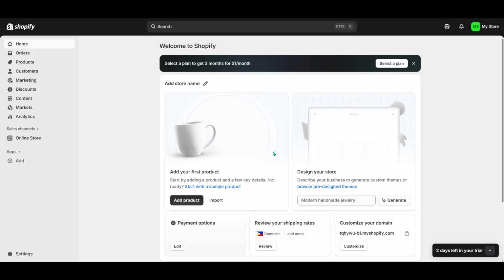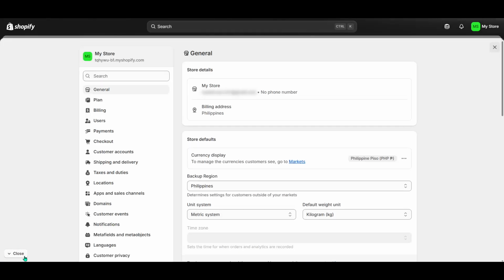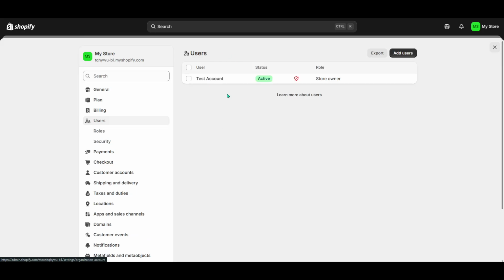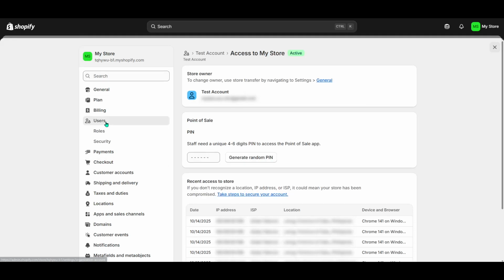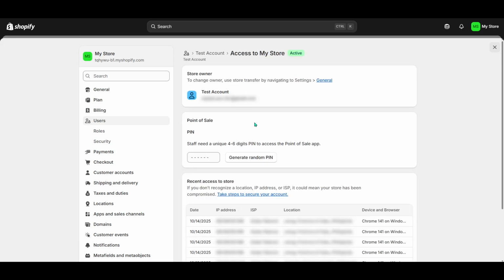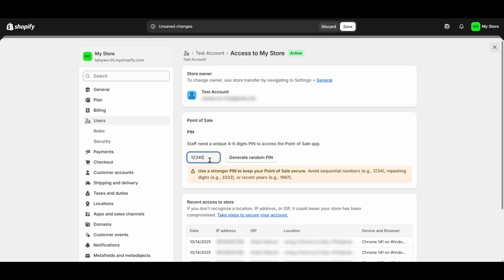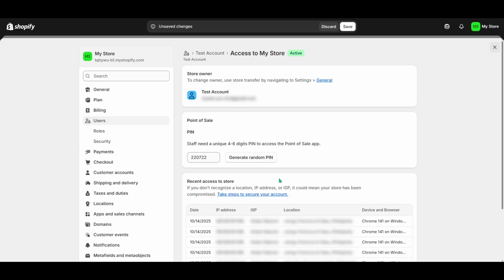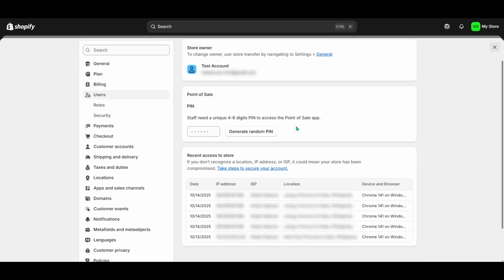How to Generate a PIN Access Code for Shopify POS (Point of Sale 2025 Tutorial)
Use my link for 3 months at $1 Learn how to generate a PIN access code for Shopify POS—create secure logins for staff so they can access your Point of Sale system safely. This 2025 Shopify tutorial is perfect for retail store owners using Shopify POS who want to manage staff permissions and secure in-store transactions.

how to generate pin access code for shopify pos 2025 tutorial, shopify point of sale staff login pin setup, create staff pos pin shopify retail guide, enable secure access for shopify pos users, shopify tutorial generate pin code for employees, manage staff permissions in shopify pos 2025, shopify retail setup point of sale security, add and edit staff pin codes shopify pos app, ecommerce retail store setup shopify pos tutorial, shopify pos pin access management guide 2025